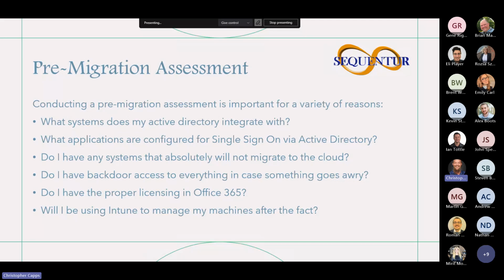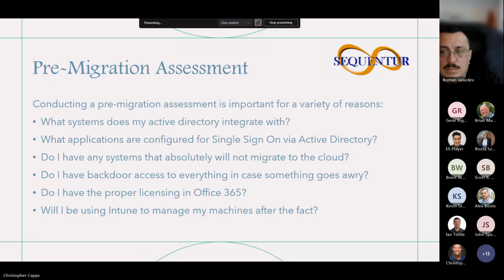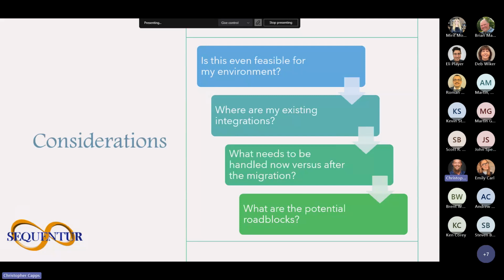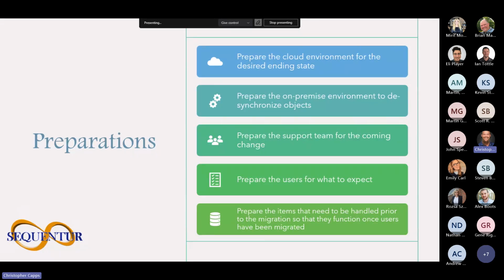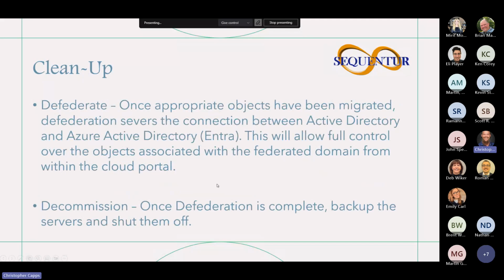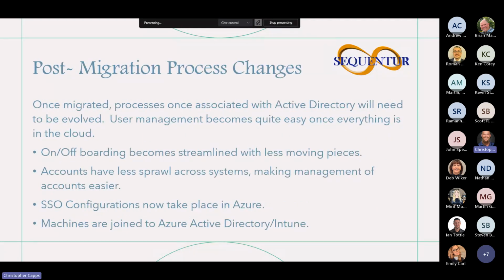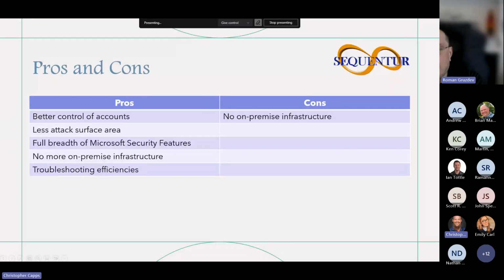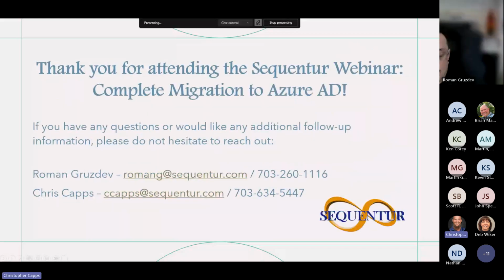Sequentur Webinar Series: Azure Active Directory Migration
Led by Sequentur CEO Roman Gruzdev and CISO Chris Capps, this webinar is a must-attend for anyone seeking valuable insights into the seamless transition to Azure AD and the effective decommissioning of on-premises servers.